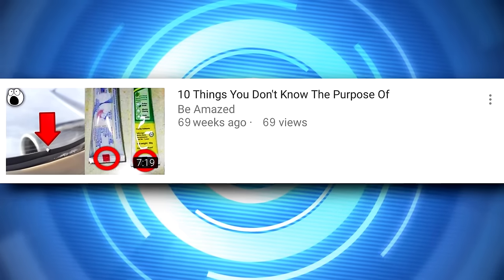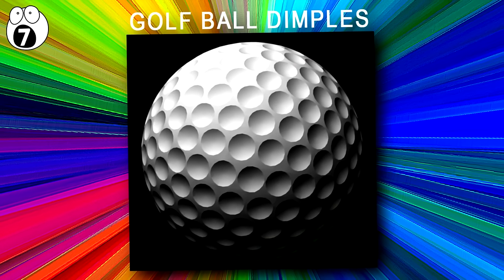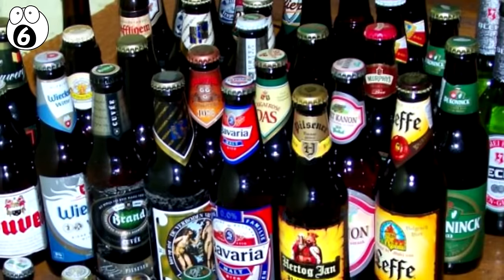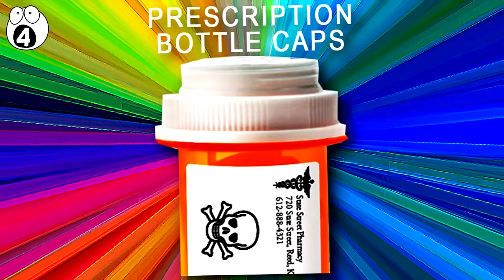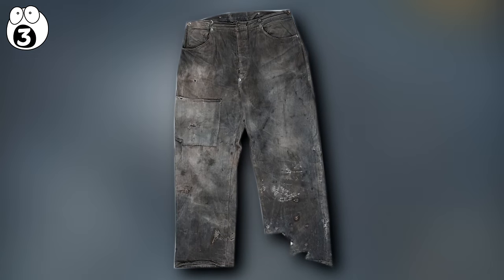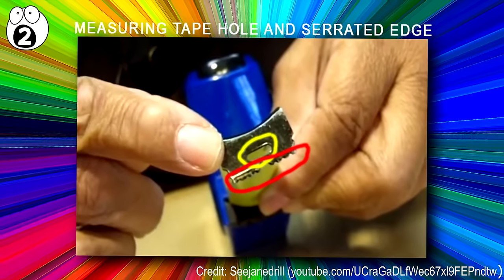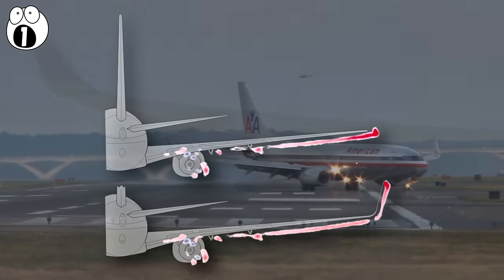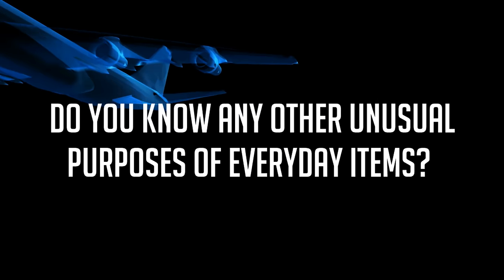8 More Things You Don’t Know The Purpose Of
From the 57 on a Heinz bottle to the winglet on plane tip wings and copper handles, here are 8 more things you most likely dont know the purpose of or did not know the use of.